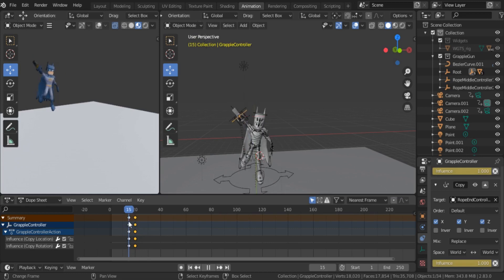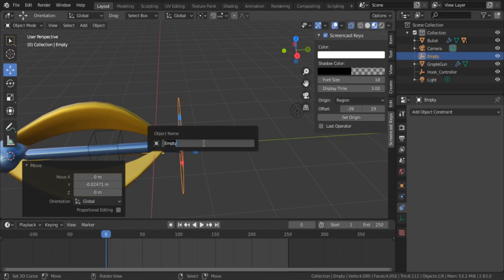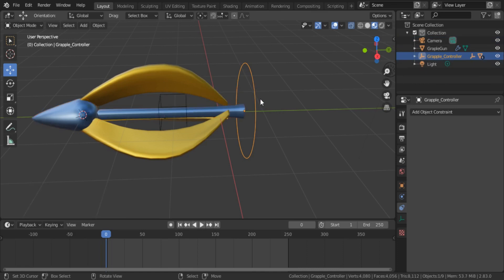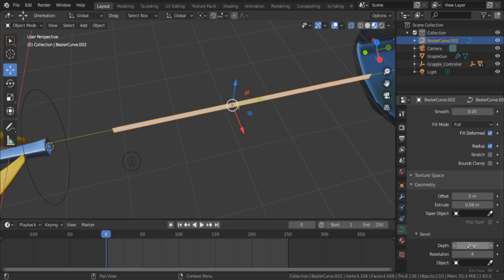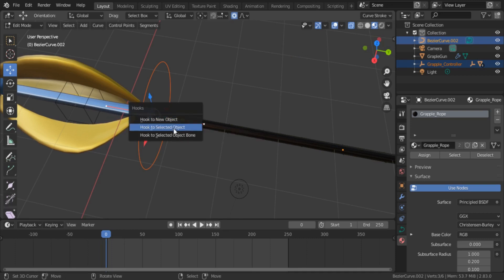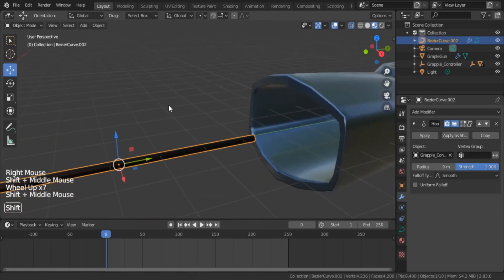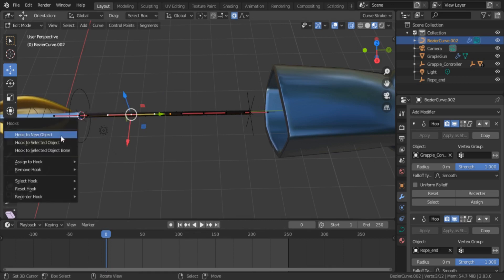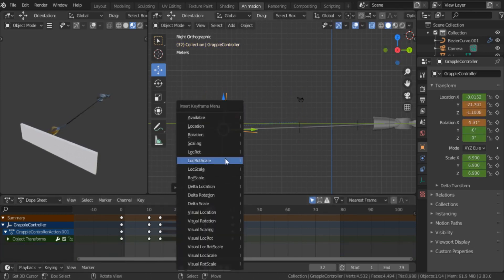Animate Curve (rope) with hook modifier | Grapple hook gun with blender part 2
Recently we have started to working on a mini project
with characters of batman comics. While we are working on this project .We thought it is better to share some tips and tricks we have learned which will be useful for you in your future projects.

In this tutorial I am going to show you how to attach a rope to your grapple hook and animate it with controller points.

You will learn how to use hook modifier to animate a curve